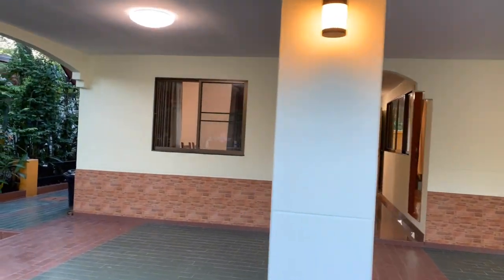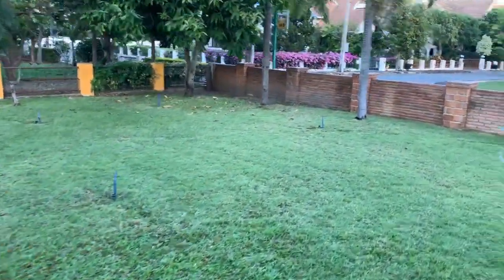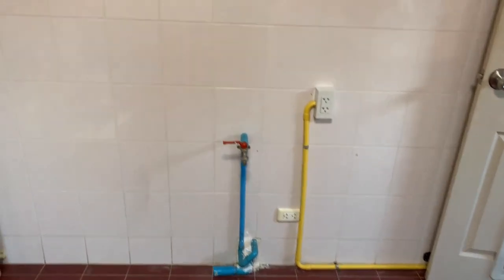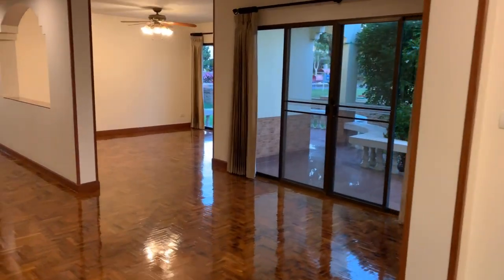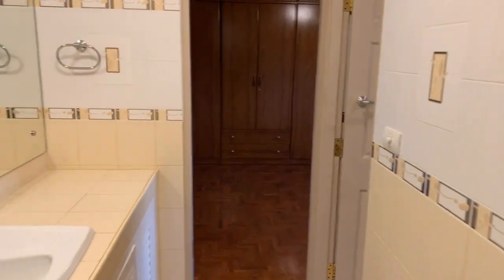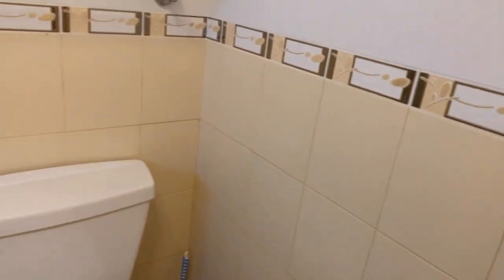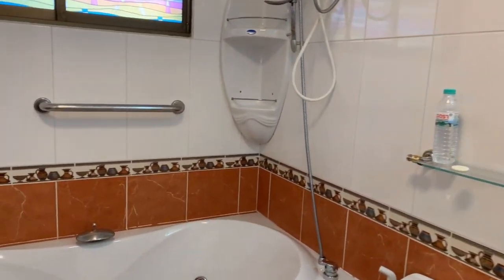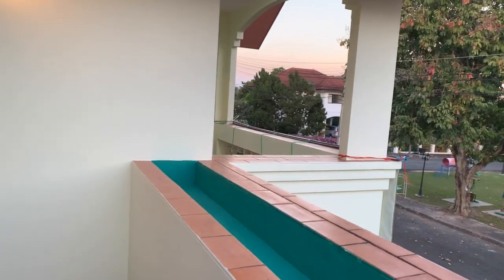House for Sale : Chiangmai Thailand : Virtual Tour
Price: Thai Baht 18,000,000 (eighteen million Thai Baht)
Feel free to make a sensible offer.

The house is located in an extremely well managed development (Mooban) with excellent security (including CCTV) and facilities, it is at the foot of the mountains to the west of Chiangmai, twenty minutes from downtown.

The Mooban has an amazing swimming pool with adjacent tennis courts, restaurant, coffee shop and Spa.

Markets, supermarkets, banks, gyms, garages, post office and some schools are only minutes away. Public transport is not good, you need a car or m/c although GRAB (like Uber) does serve this area well.

Several hospitals and dentists are within 20 minutes.

We are about 20 minutes away from the airport ... but far enough away that you do not hear the aircraft.
Flights to Hong Kong and Singapore are less than 3 hours Chiangmai is a very convenient hub to get around S.E.Asia for work or pleasure.
It is a one hour flight south to Bangkok.

Most of the internet service providers can provide fiber high speed internet directly into the house  ... you are spoilt for choice.
Utilities are reliable, mains water, bottled gas and electricity.

We have been living in the same Mooban ourselves since 2002 and it's brilliant !

Why are we selling simple, it is time to retire. :-)